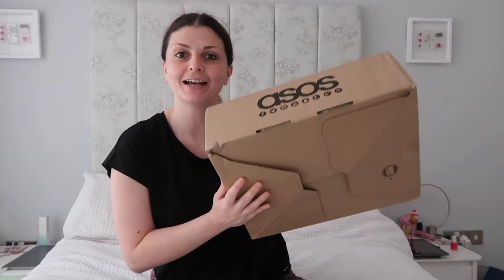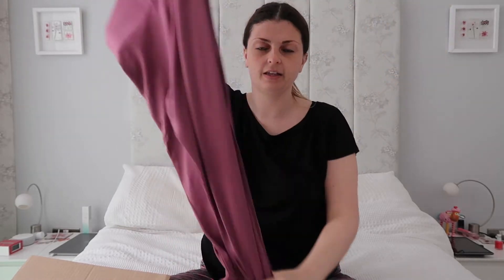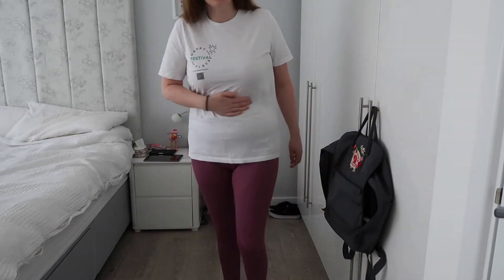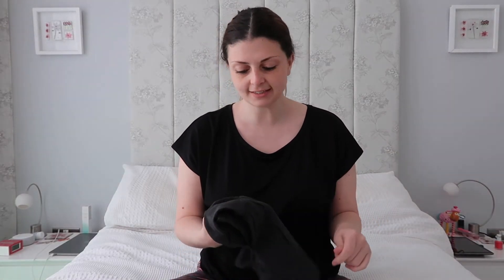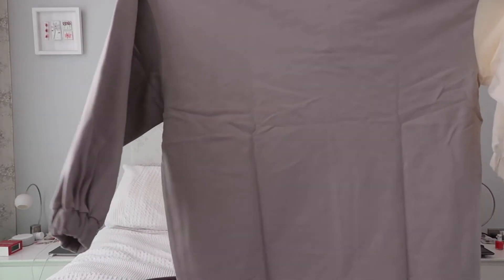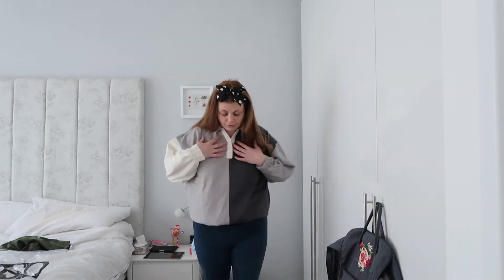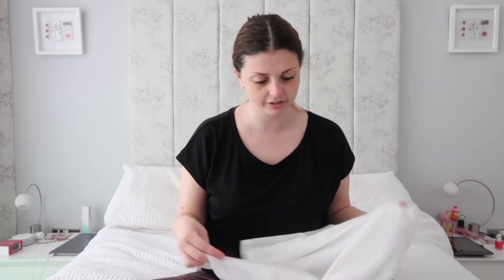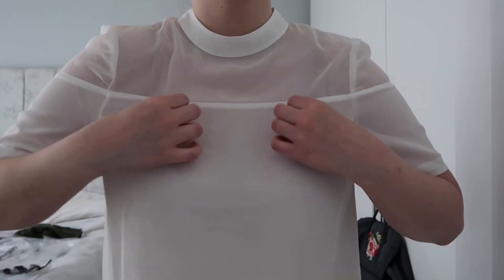ASOS Haul September 2020 | Fashion | Melanie Kate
Hey there! Hope you are doing ok.

Thought it was time for a treat. I needed plain tees anyway for DIYS. So purchased a few things.

- I am Melanie Kate ( Mel ), a 30 year old women living just outside of London, UK. I went to fashion college as a teenager but now I work a 9-5 office job. I am 5'4 and I love fashion. I also have a condition called Endometriosis which occasionally impacts my life.